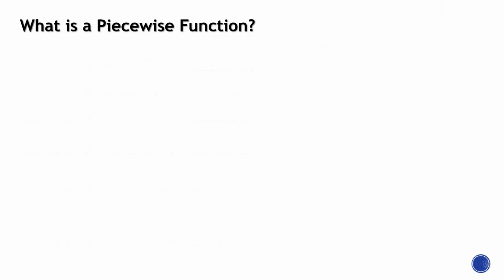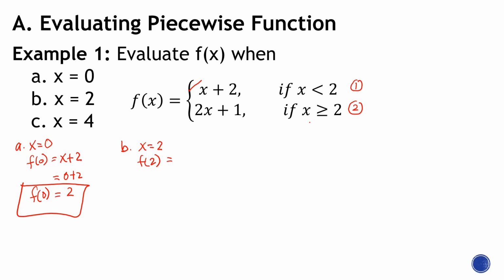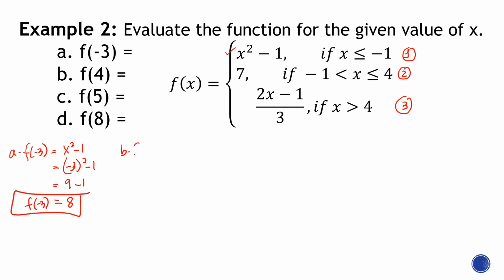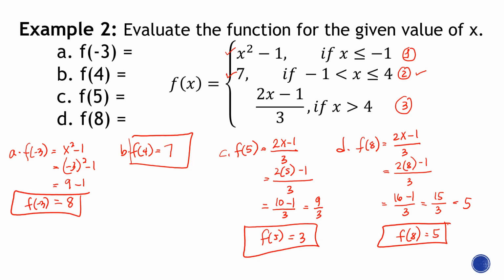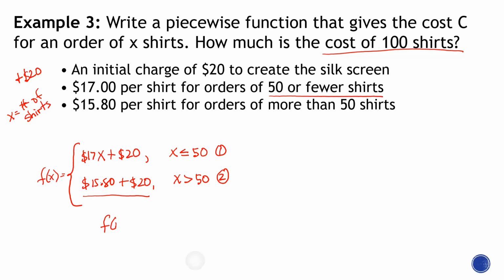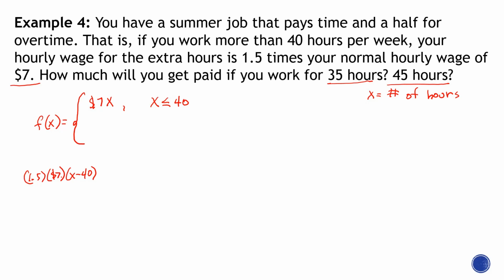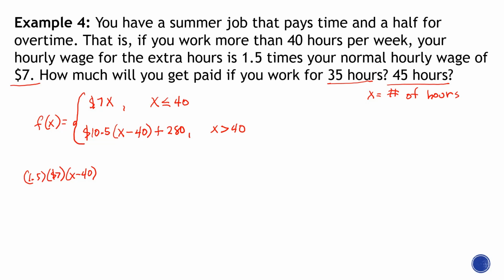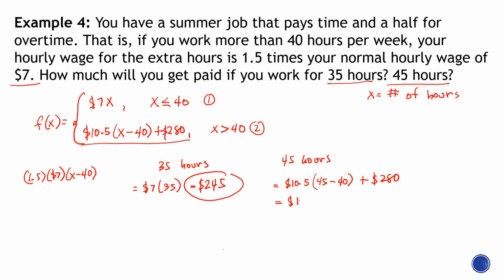Creating and Solving Piecewise Function